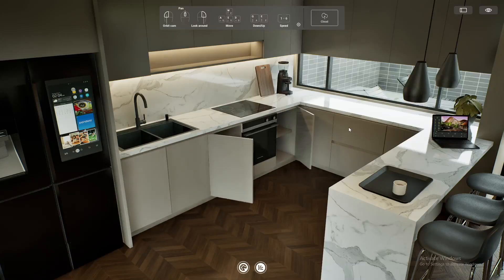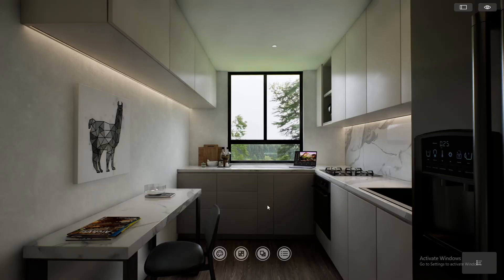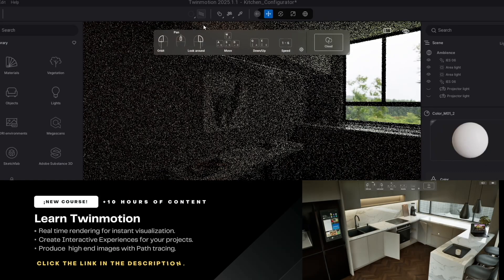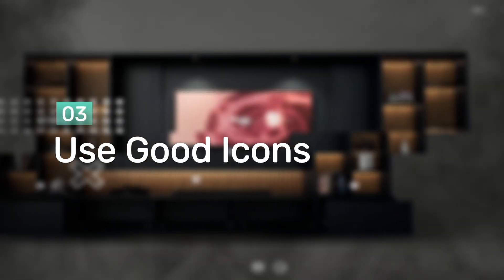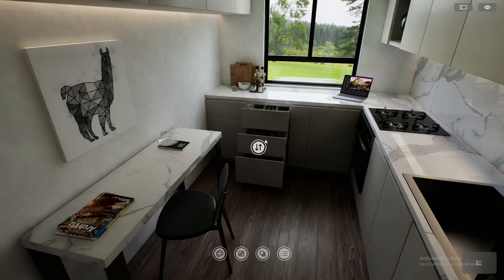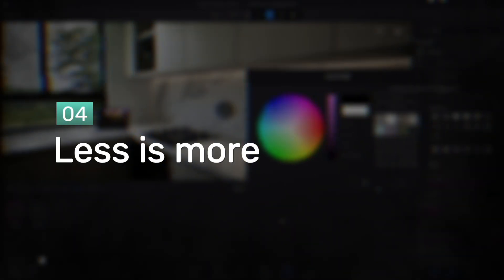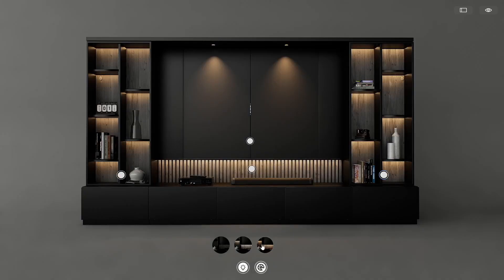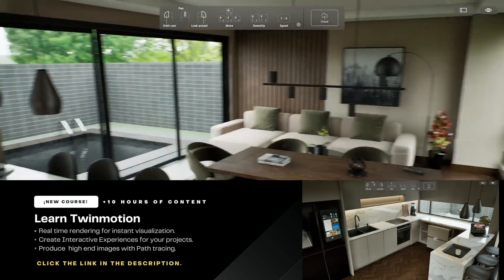Create Better Configurators for Your Design Projects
In this video, we share 5 essential tips for creating interactive experiences and configurators . Discover how to assess the need for a configurator, design for your audience, use effective icons, maintain simplicity, and ensure thorough testing. Perfect for designers looking to elevate their projects!

🎓 Master Twinmotion with our course!

🎯 Level up your Twinmotion configurators!
Save hours of work with this UI Icon Kit designed specifically for Twinmotion triggers.
✔️ 70+ icons
✔️ 4 different styles
✔️ Fully compatible with the color change feature
✔️ Perfect for clean and professional UX